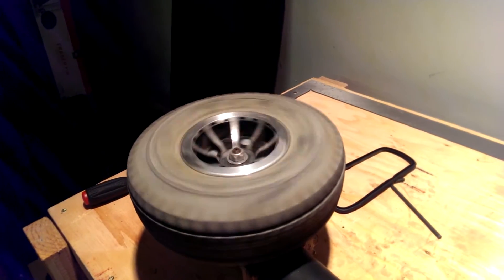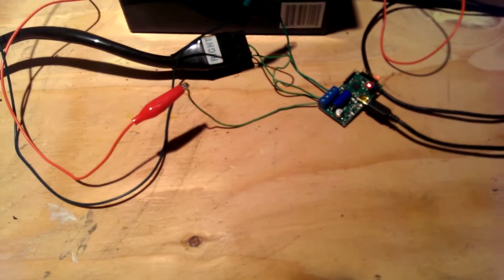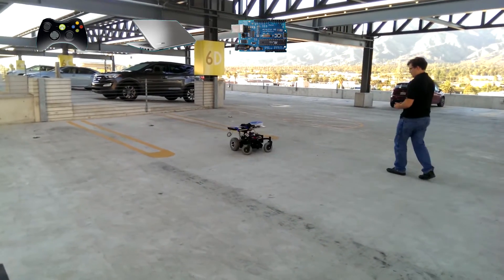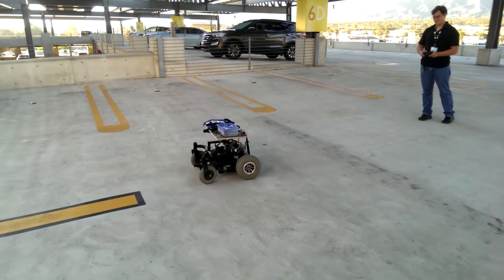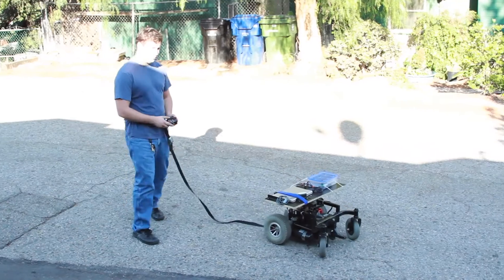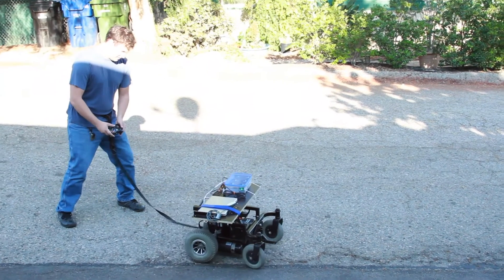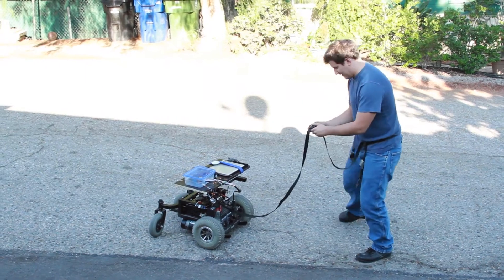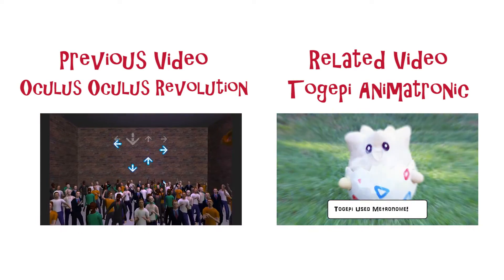Unity/Arduino Wheelchair Hack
Using an Xbox controller, Unity, Arduino, and Pololu 24v12 motor controllers to control an electric wheelchair.

Filmed by Bailee and Chris
Thanks to Alex for some coding help